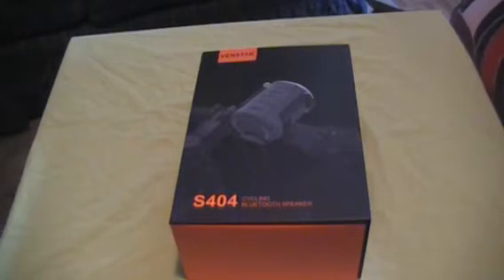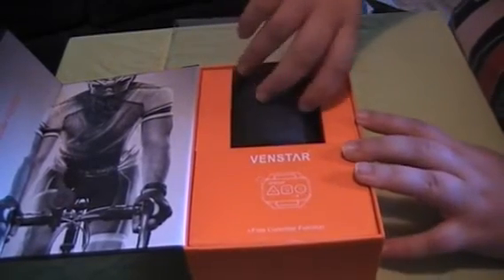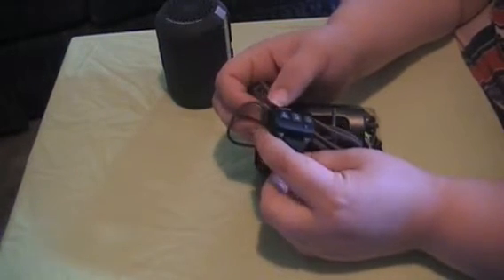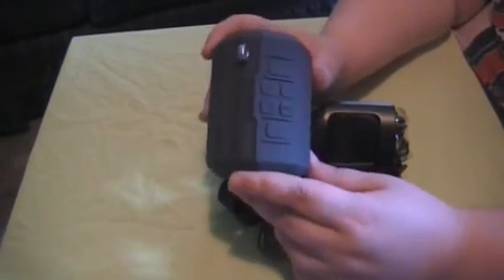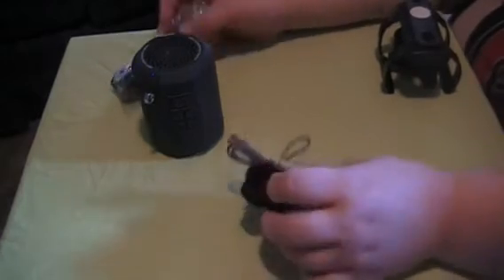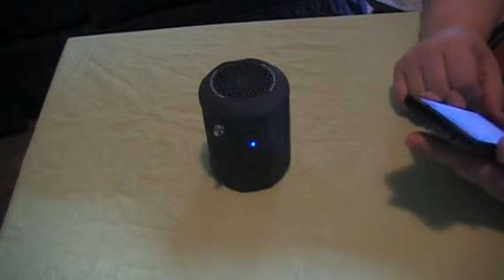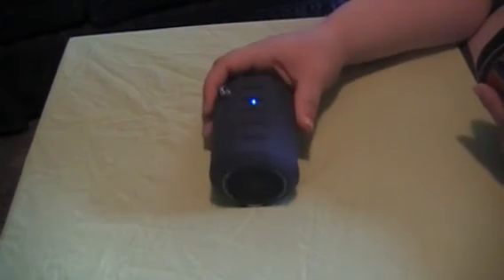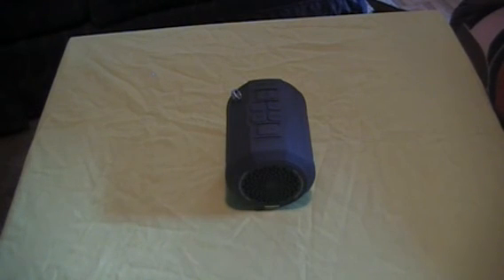Wireless Speaker, Venstar Waterproof Sport Portable Bluetooth Speaker, 6w Strong Speaker Driver Pass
"Thoughts on Quality (not effectiveness) of Product:

It's actually kind of hard to gauge the quality of this product. It's definitely nice quality but, because it's waterproof, it's hard to see how well it's actually put together. You could if you're willing to remove the protective covering but I wasn't willing. I am actually using this as a waterproof speaker and don't want to compromise the integrity of it by removing the protective outer layer in order to see what's underneath. As far as I can see, it is very nice quality. However, only time will tell.

Thoughts on Packaging:

The packaging was more than adequate. This speaker actually comes in a nice little box and is displayed very well. But, it's also protected very well in the box. It's definitely not going to move inside of it. The other pieces are also protected well. Everything came just as it should with no damage. I would be comfortable saying you'll get this product safely.

My Experience with the Product:

I wouldn't say I'm a biking enthusiast but it is one of my favorite ways to exercise. I can just exercise while going somewhere and not have to take extra time out of my day in order to do it. Sadly, it's not legal in our town for bikers to wear earbuds or headphones. Really, it's just to keep them safe but, I find myself more motivated when I have music. Well, earbuds might be illegal but speakers aren't so I was very excited to receive this one.

This speaker really is everything that I could want. It comes with everything you'll need to hook it up to your bike. It has the base and the tools and it's a very easy installation. I pulled everything off and cleaned it to show in my video but it's going right back on. I will say, I was impressed by the sound. A lot of waterproof speakers sound… muffled but this one doesn't. It's unique because it plays from both ends. Most speakers I have don't do that. So, that's a plus for it. It also can get very loud! And, even at its loudest, it doesn't sound grainy or weird. It sounds just like it's supposed too.

One of my favorite features of this speaker are that it has a remote. It's not a traditional remote but you can control the speaker by it instead of having to find the buttons on the speaker while you're riding your bicycle. It doesn't fit around my wrist but I attach it to my bike handlebars, right where I can reach it easily and it's very easy and convenient to use. Combine that with the clip that this speaker comes with so you can carry it on a backpack or purse, it really is everything you could want!

Recommendation?

Highly Recommended! Whether you're a biking enthusiast or just a parent with an accident prone kid, you'll love this waterproof speaker!

I received this product for free in exchange for my honest and unbiased review. "